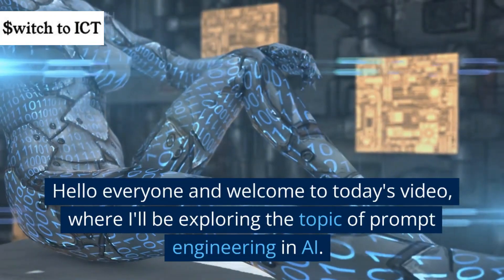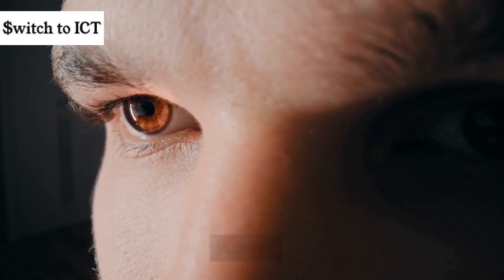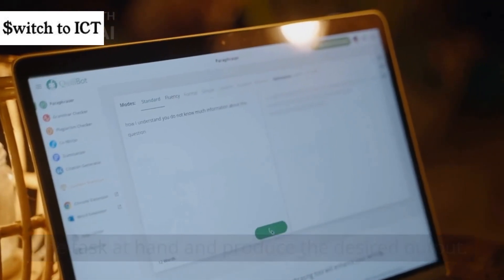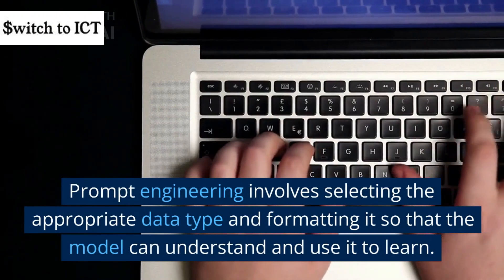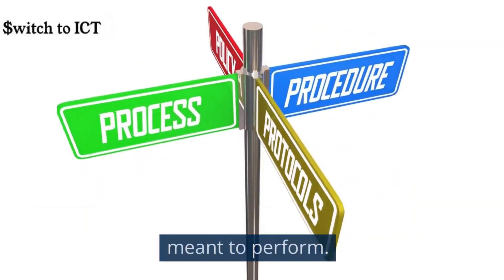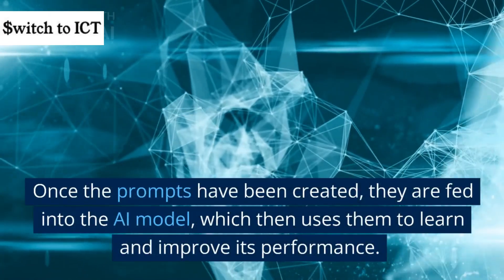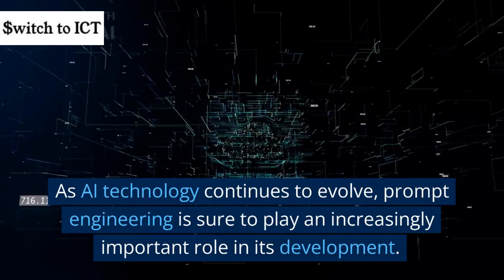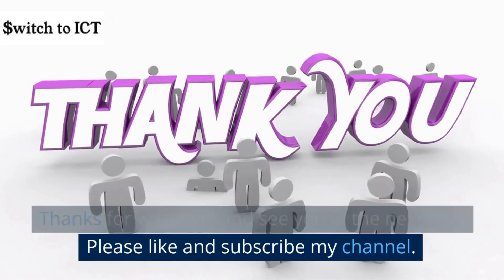Prompt Engineering in AI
Prompt engineering is a technique that involves using prompts to get desired outputs from AI models. Prompts can take many forms, including statements, blocks of code, and strings of words. The goal of prompt engineering is to elicit responses from AI models that are as accurate and useful as possible.

But who is responsible for prompt engineering? That would be the prompt engineers. Prompt engineers are experts who write prose to test AI chatbots. Their job is to identify errors and hidden capabilities in AI models so that developers can address them. Prompt engineers do not typically write code, but they do need to understand how AI models work and how to use prompts effectively.

So how does prompt engineering work in practice? According to , the process involves designing and creating prompts that are used to train AI models to perform specific tasks. This includes selecting the appropriate data type and formatting it so that the model can understand and use it to learn.

In conclusion, prompt engineering is a powerful technique for getting accurate and useful outputs from AI models. Prompt engineers play a critical role in this process, using their expertise to craft prompts that are effective and efficient. If you're interested in AI or machine learning, understanding prompt engineering is an important part of the puzzle.